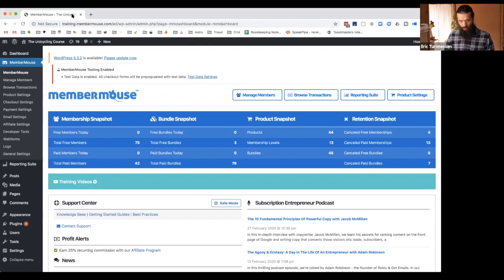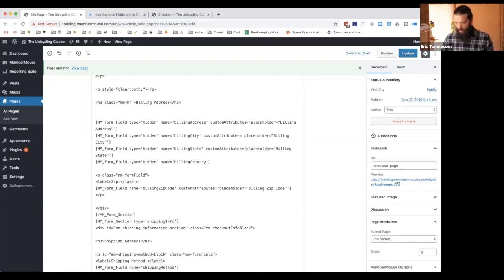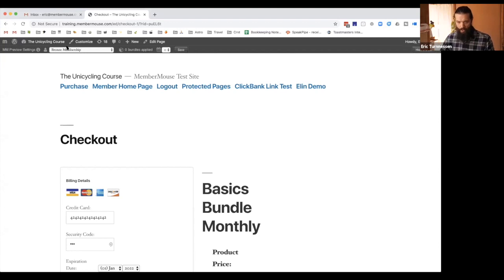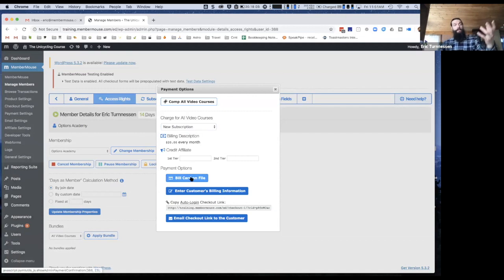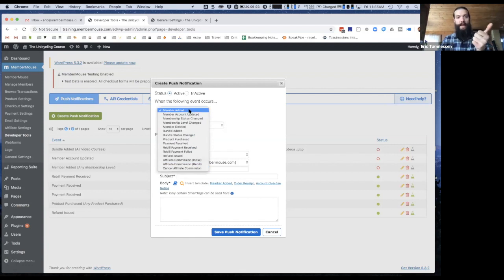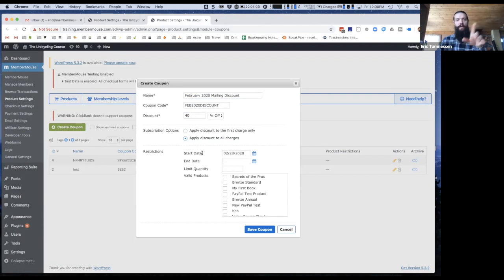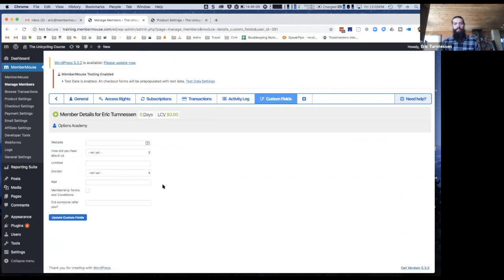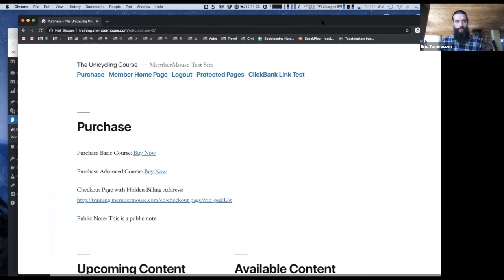Office Hours February 28, 2020 Full Session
Here is a summary of the questions asked:

1/ (2:51) Is address needed for my customers at checkout, or can i somehow skip that part?

I am using Stripe as the payment provider and they have said "if MemberMouse is using their own custom checkout that they built with elements then it would depend on their code whether they have set this as requirement"

2/ (12:27) Something doesn’t look right on my WordPress window... see screenshot

3/ (16:33) We would like to hold Credit Card details for members on the system for members to charge recurringly. How are these Credit Cards kept safe and what security measures will we need to put in place to make sure these are correctly stored?

4/ (19:23)  Can we add Manual/Cash payments in to MM. So if a member calls via telephone and pays by credit card, can we manually add this to their profile?

5/ (22:38)  Automatic and generated e-mails to members? Is this possible

6/ (27:29) Can we generate a letter for members to be put into a membership pack and print this? Is there an option for templates like this?

8/ (33:47) Can you post a note to a members profile ?

9/ (38:08) Is there an audit log to check which user has edited or made changes to a members profile?